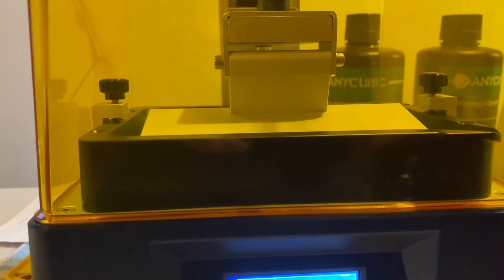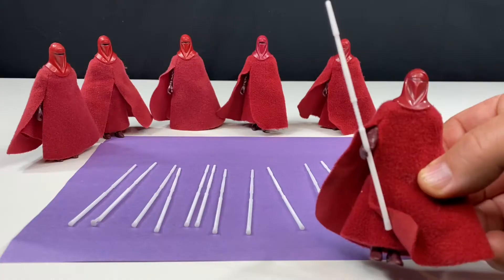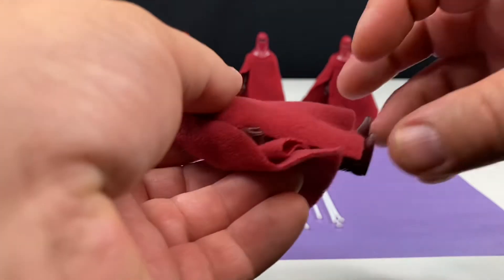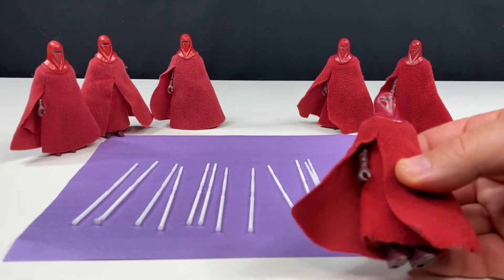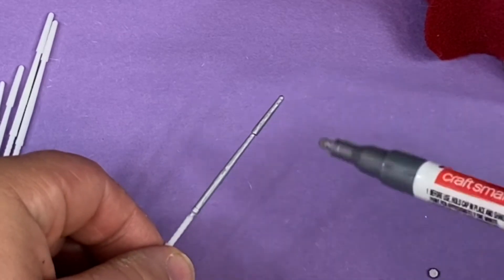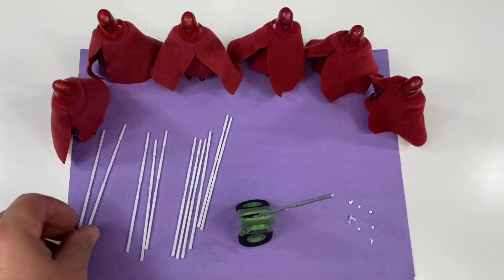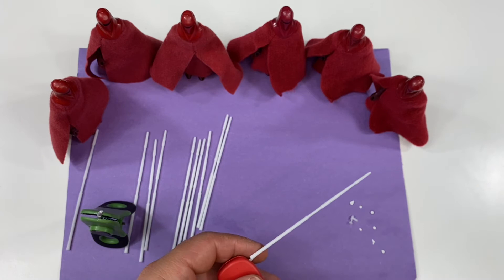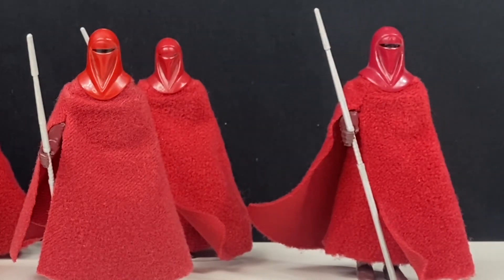Star Wars Royal Guard 1983 - 3D Printing Staff and a close look at variants.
These are one of my favourite Star Wars figures from the original line. Released in 1983 The Royal Guard has a few variations which I take a look at although minor and 3D print some electro staffs for the collection shelf.